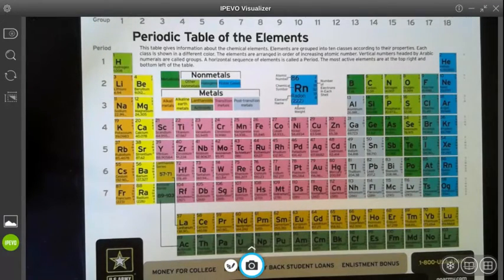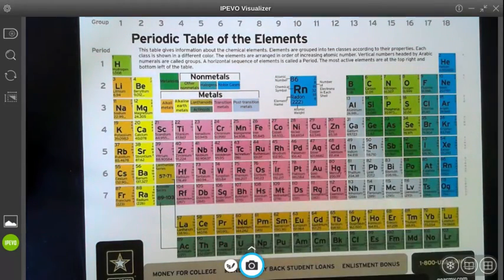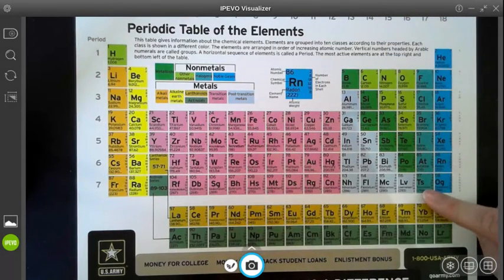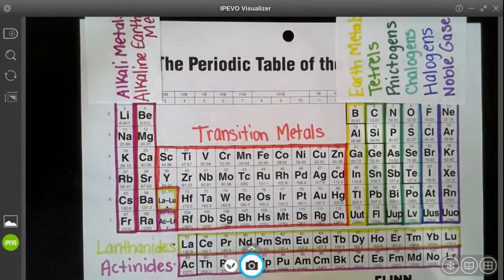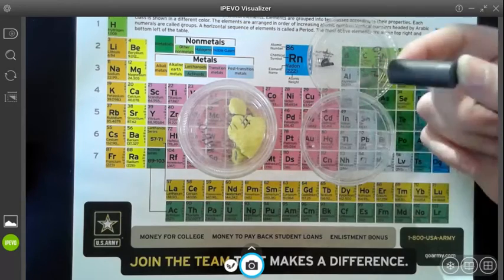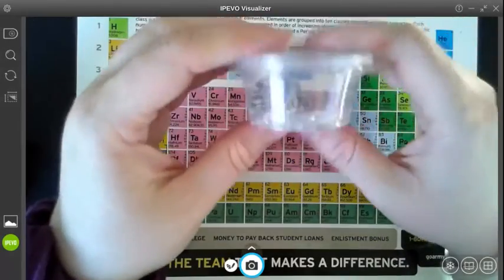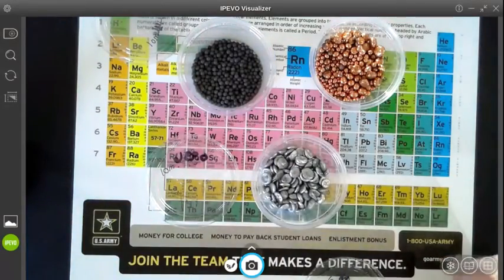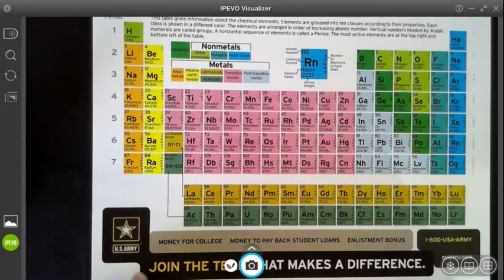Ms. Satt's Integrated Sci Class - Periodic Table Explanation